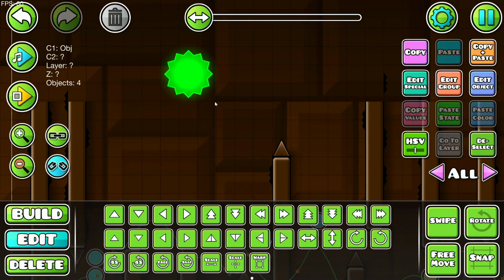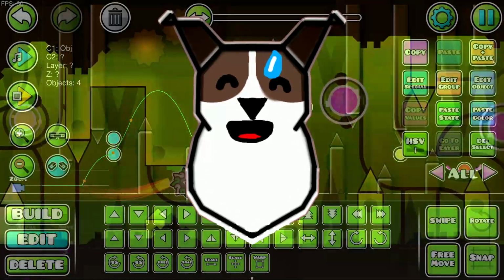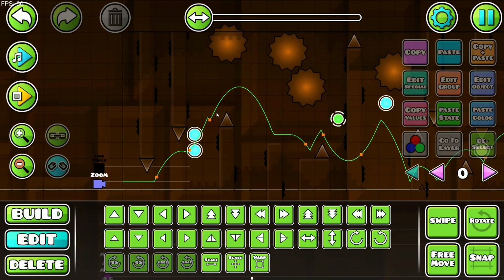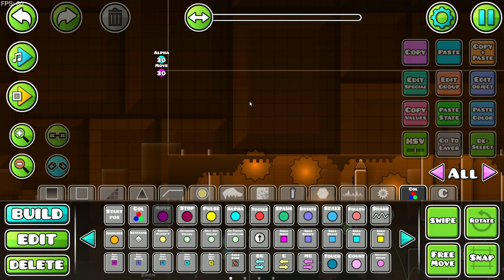Continuing On Decorating Silent Dicctras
Today I will FINALLY continue on decorating the upcoming top one by stallion and more called Silent Dicctras. Today i began with decorating @StallionGD  ‘s part and i tried to go for a sort of Jamattack esque decoration style, i feel like i pulled it of pretty well but let me know what you think of it.

Progress on the parts

25% of Stallion ish
100% of Dola
0% of Shadowhiker
0% of Jamattack
0% of Flapjack
0% of Karlosian

I have a long while to go…